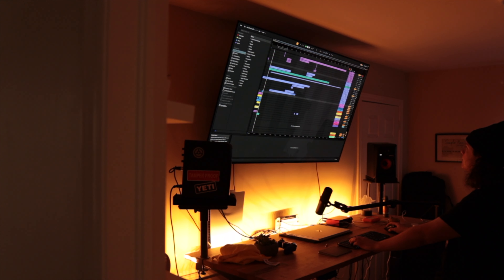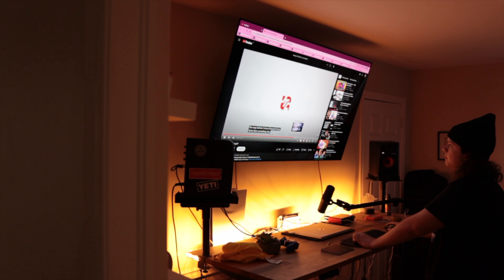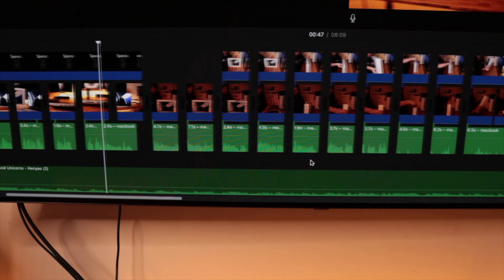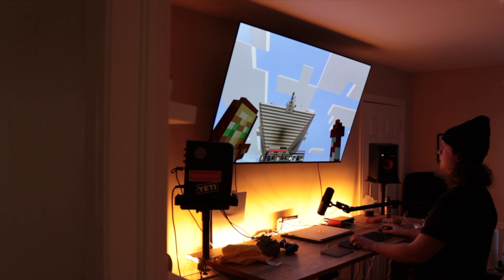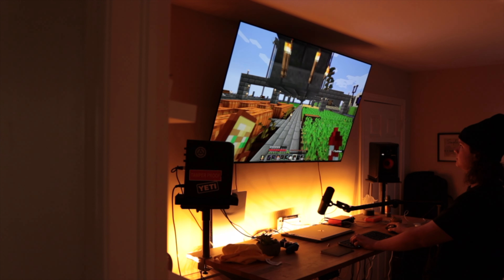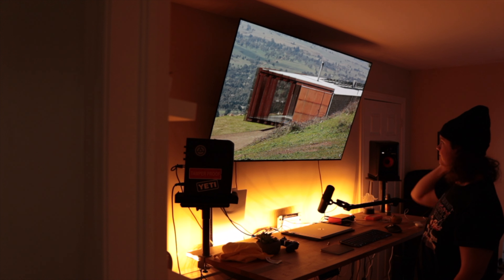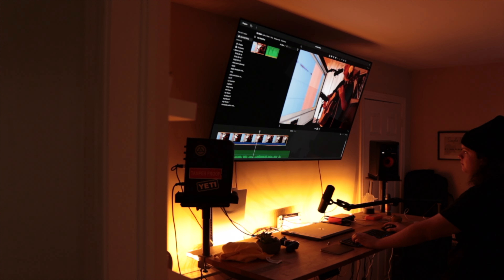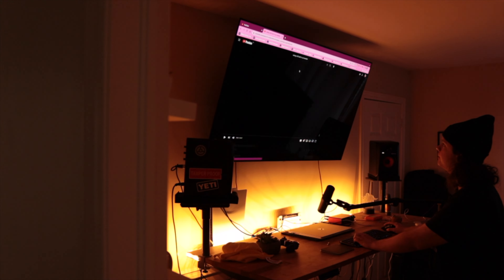Can you use a 65 inch OLED tv as a computer monitor?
Intro 0:00
Pros 0:48
Pro #1 : Screen Real Estate 0:49
Pro #2 : Immersion 1:22
Cons 1:39
Con #1 Neck Crane 1:42
Con #2 Brightness Issues 2:31
End 3:03